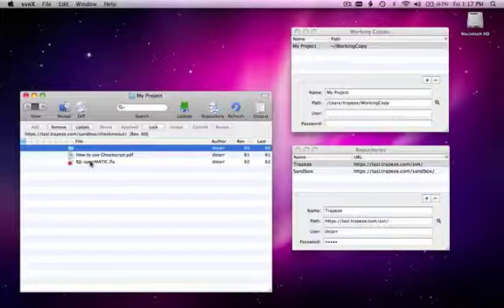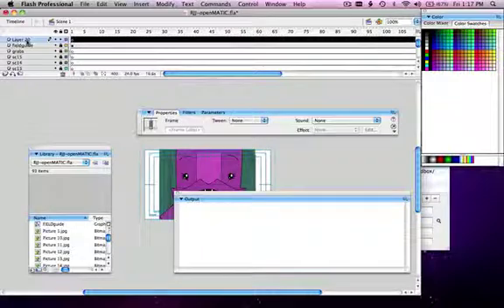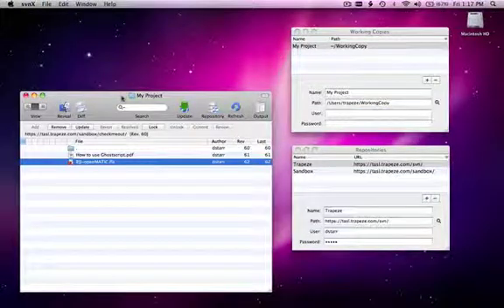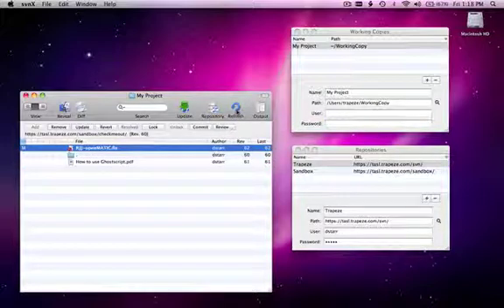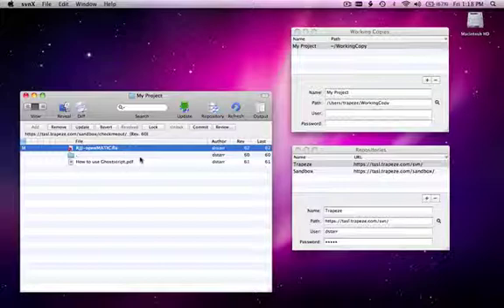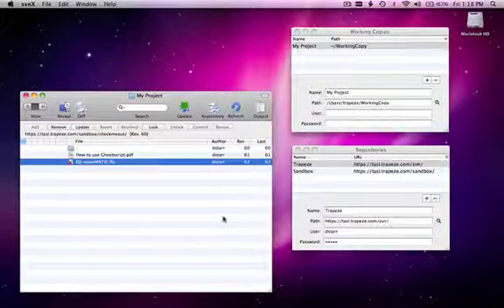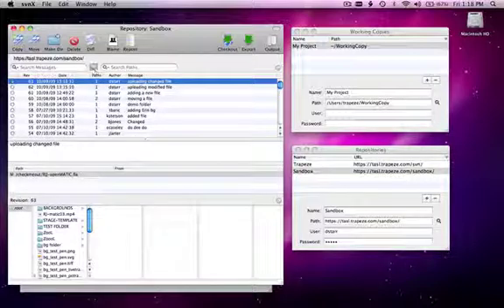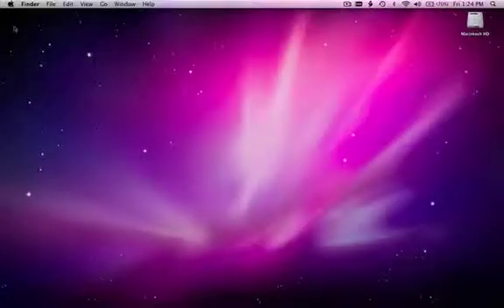svnX Usage Part 3: Modifying existing files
How to modify and commit existing repository files from a working copy using svnX on Mac OS X. Download the free svnX client